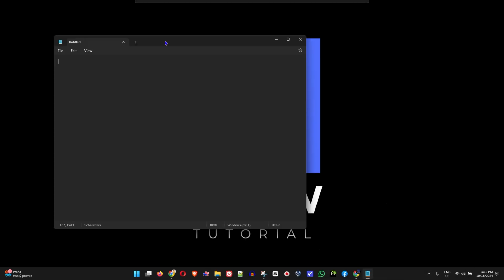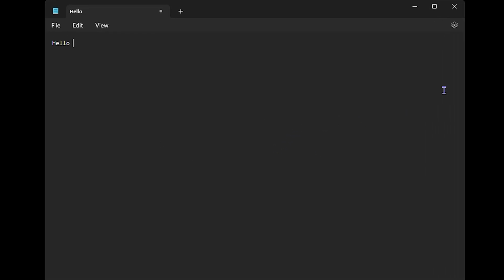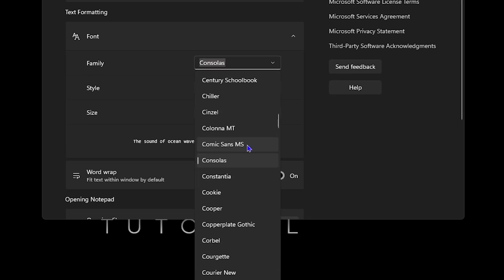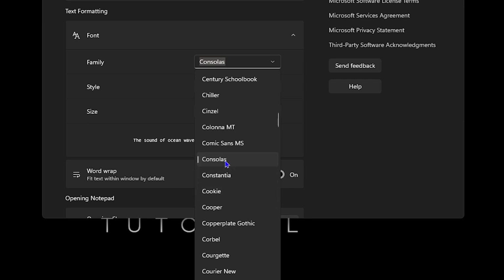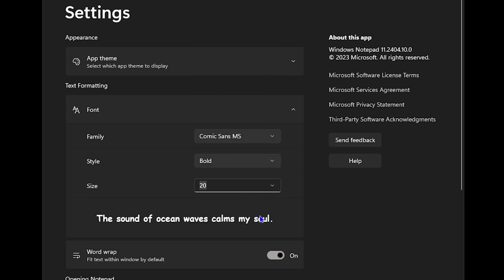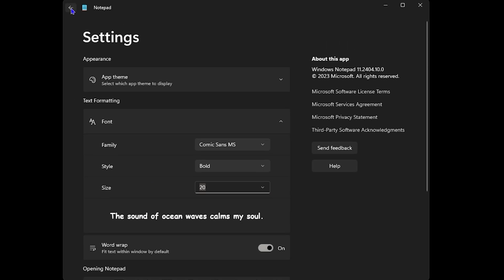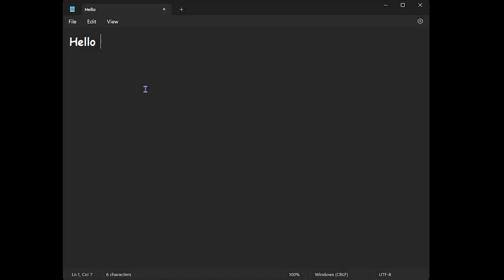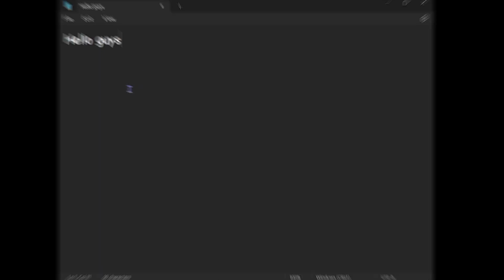How to Change Font in Notepad on Windows PC or Laptop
In this tutorial, I show you How to Change Font in Notepad on Windows PC or Laptop.